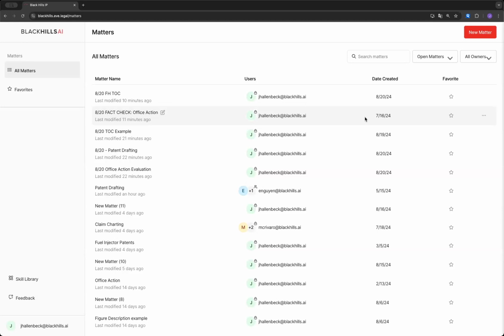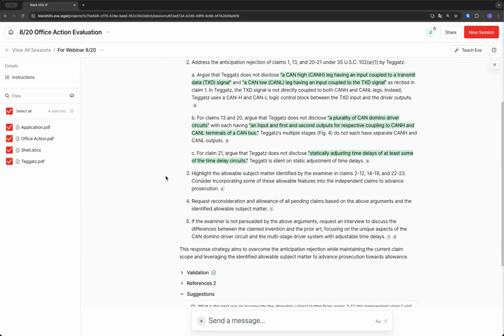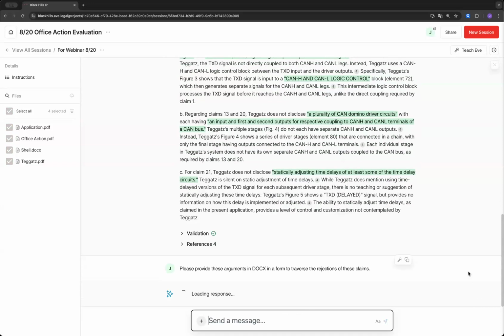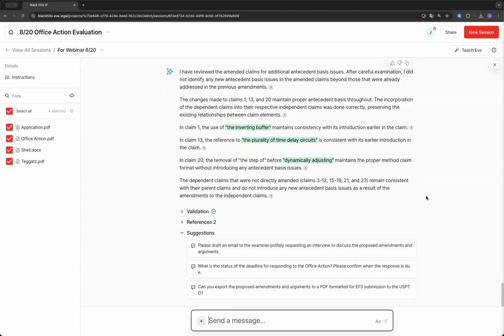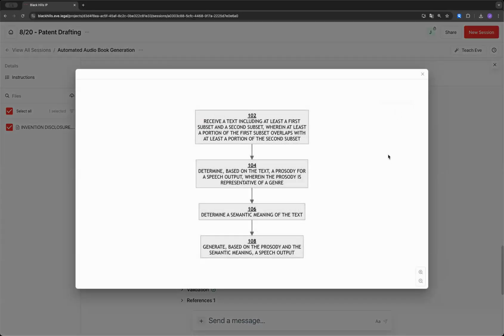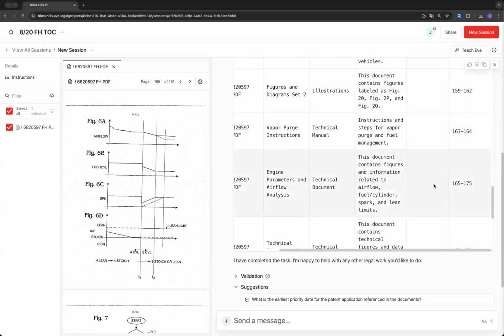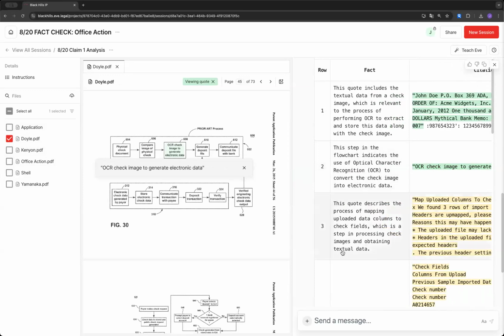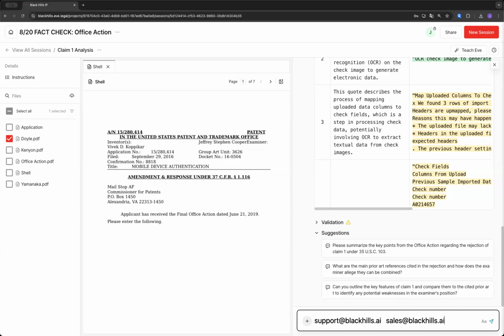Otto™ Users Workshop: Episode 9 [August 20 2024]